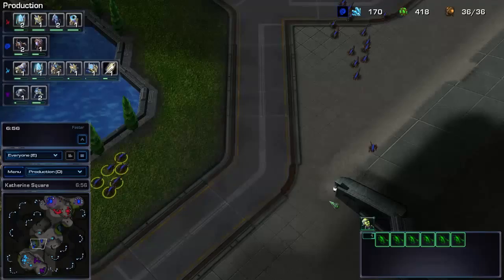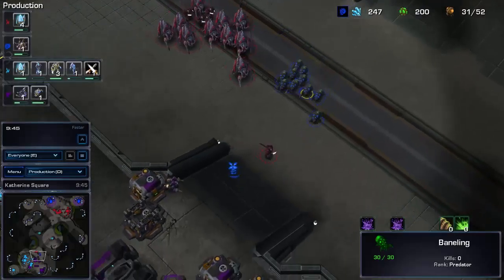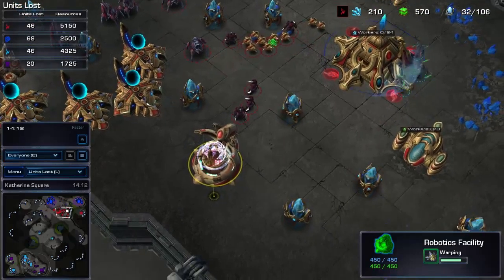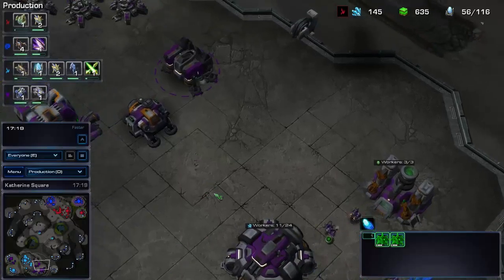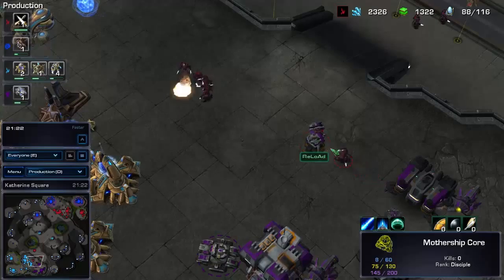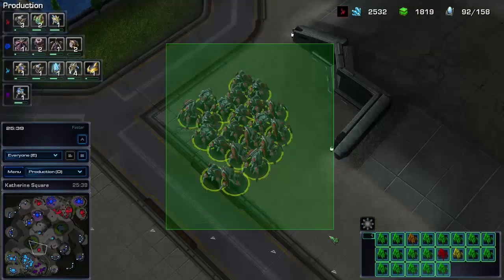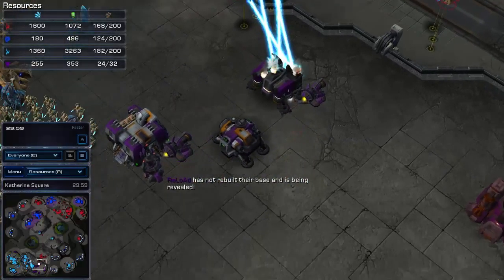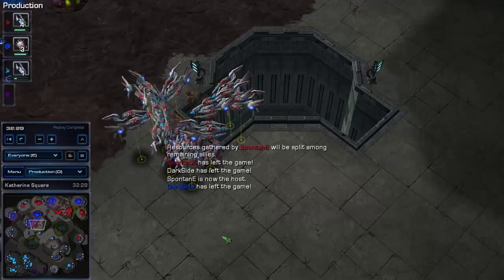Progression Gamers Play Starcraft 2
JKyle and Kent cast and analyze a 2v2 game of Starcraft 2
-Follow on twitter @The_SpontanE for updates on new videos
-Follow @whatsthemage on twitter for stream updates and schedules